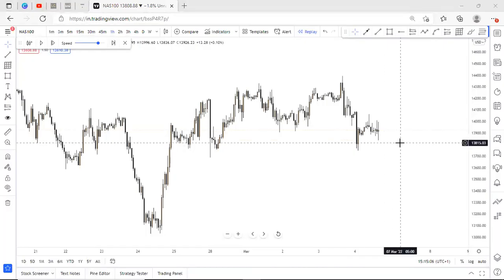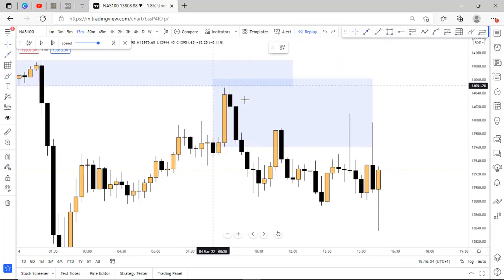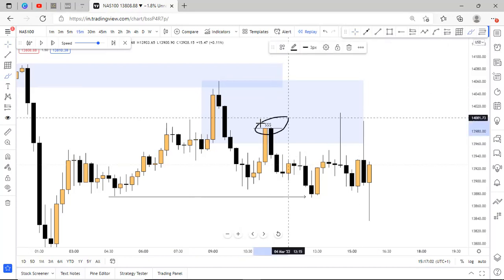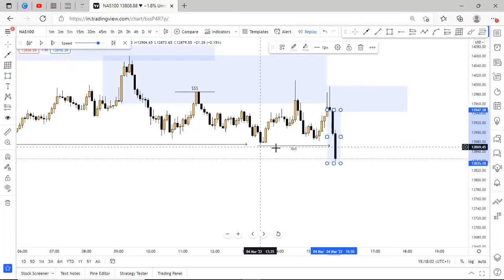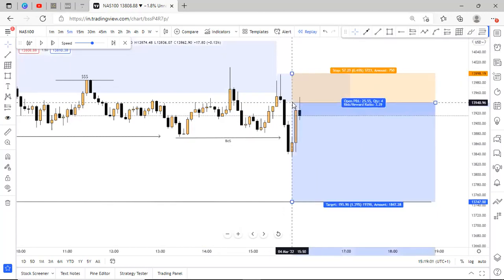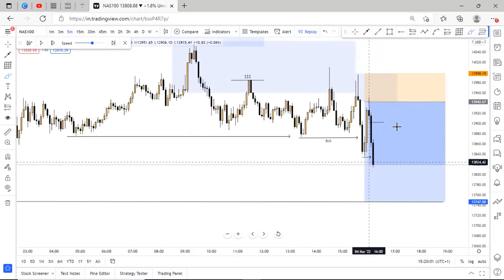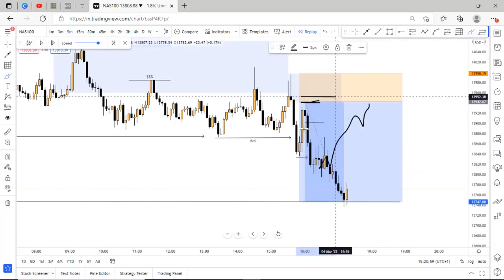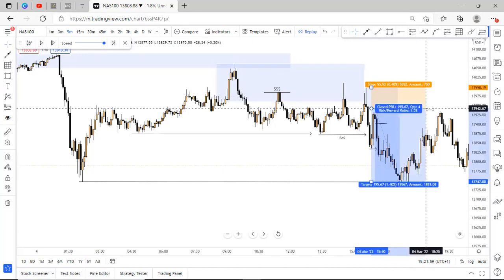HOW I MADE $10K PROFIT ON MY CHALLENGE ACCOUNT ON NFP DAY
Hello Traders,
In this video, I did a detailed explanation and breakdown on the sell trade I took on NAS100 on the last Non-Farm Payroll (NFP) day.

I hope this video will be of value to you and trust that you find the breakdown interesting and helpful.

Are you interested in signing up for Forex Mentorship & Training, all you need to do is pay a one-time fee of $200 USD.
This gives you access to:
 3- Part Forex Course (Beginner to Advance Level)
 Academy membership
 Weekly Zoom sessions
 Trade Watch-list